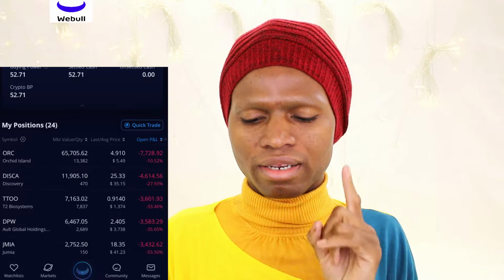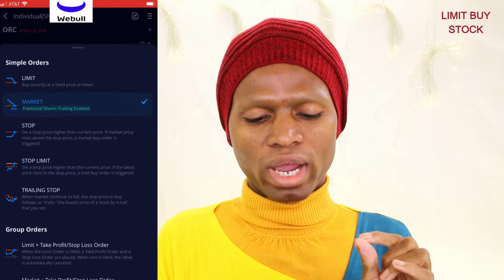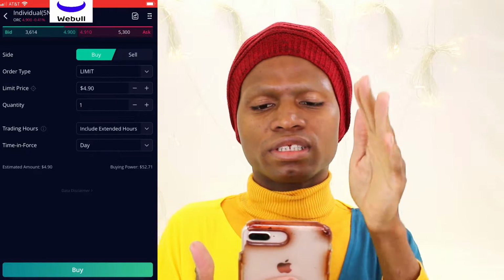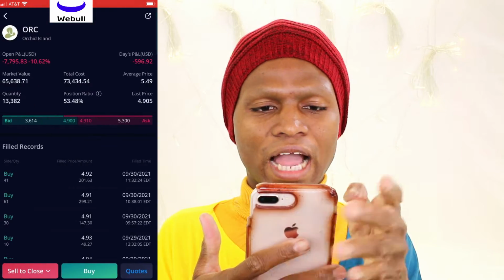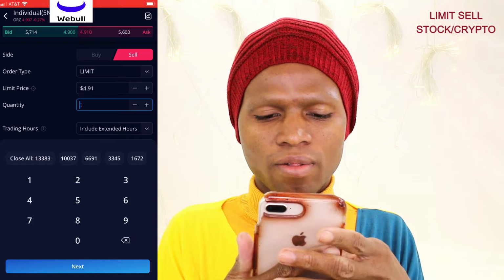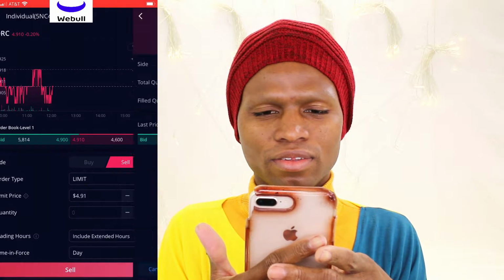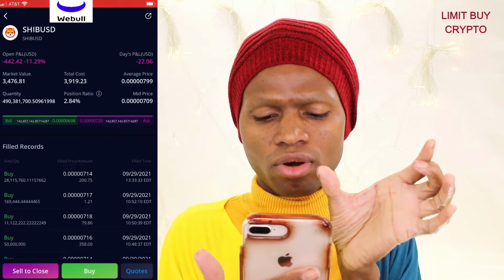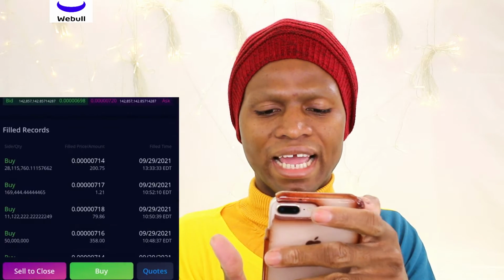HOW TO SET LIMIT BUY AND LIMIT SELL STOCKS & CRYPTOS USING WEBULL INVESTING APP. (for beginners)😲🔥🔮☎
Hi Salvies, here is my reaction 🔥💃🏻✨🔮☎️✨ It's officially a new year and I want to wish you all a beautiful year filled with awesome memories and adventures in advance. xoxo. A little bit about me, I am an electrical/electronic college graduate and I am also a licensed cosmetologist. Life happened and my cosmetology license and cosmetology journey took the driver's seat. Hope you like it. For your entertainment.  Go check out the original video. Yaassss! Love you Salvies. Thanks for all your support.

OG: Track: ❰Chillstep❱ Sappheiros - Aurora
No copyrights infringements intended. Thank you

IF YOU'RE READY TO START INVESTING?
start investing in crypto with crypto.com
to sign up for Crypto.com and we both get $25 USD :)

Start investing with Acorns! use my invite link and get $5

Hey! Try it using my code and you will get $5

Use my invite code and Start investing with Webull! and get 2 or more free stocks when you deposit $100

Join Robinhood with my link and we'll both get a free stock 🤝

250W UFO LED High Bay Light Fixture, 35000lm 1-10V Dimmable 5000K 5' Cable with US Plug [750W/1000W MH/HPS Equiv.]
Newhouse Lighting 4FT LED Shop Light, 55W (225W Equivalent), 5000 Lumens, 4000K Linkable Garage Lighting
Titanium Flat Iron Digital Hair Straightener Curler ISA
Fovitec - Portable 2-Light 600 LED Bi-Color Panel Kit for Video
Canon EF-S 24mm f/2.8 STM Lens
Sony ECMCS3 Clip style Omnidirectional Stereo Microphone
Professional Grade Lavalier Lapel Microphone Omnidirectional Mic with Easy Clip
GVM 2 Pack Dimmable Bi-Color LED Video Lighting Panel with Tripods and U Bracket